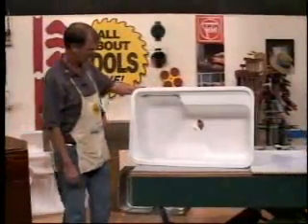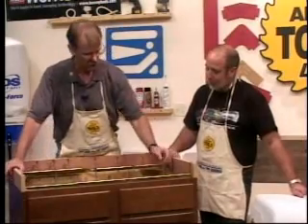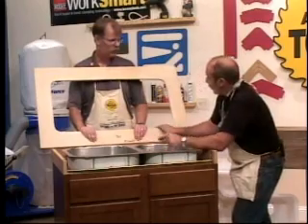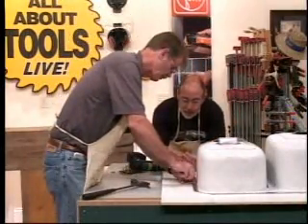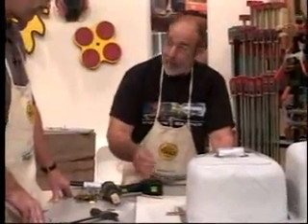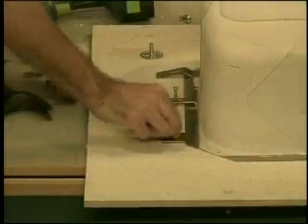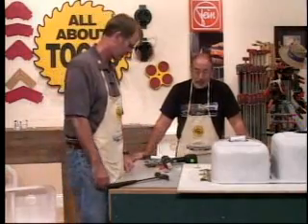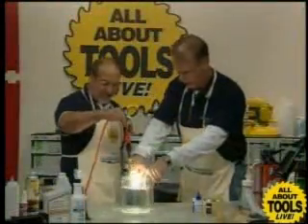AATL EP37 2